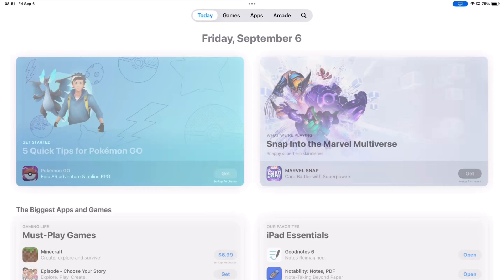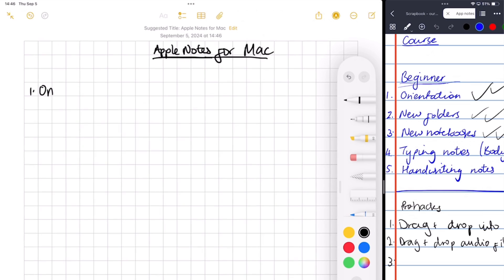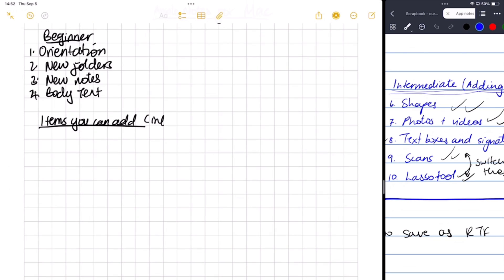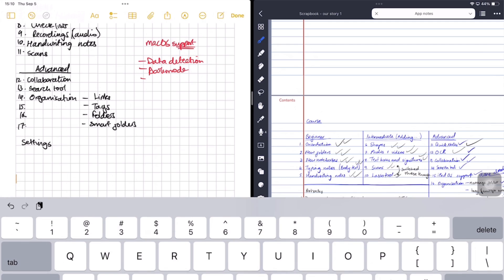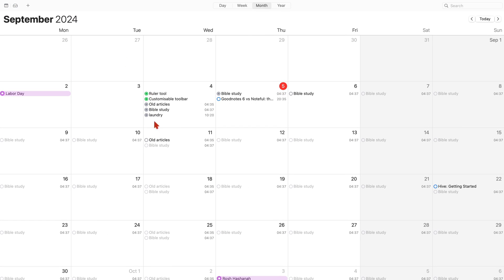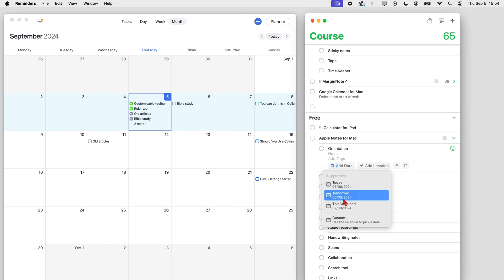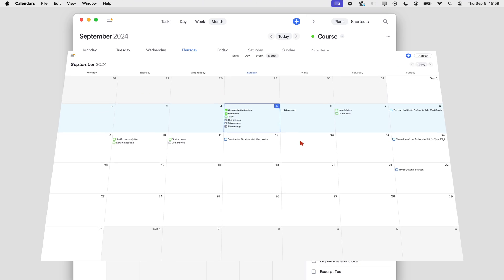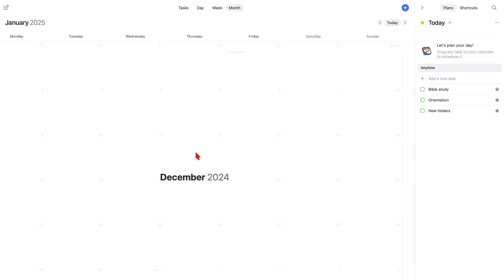2 Months After Switching To Apple Notes 😁: My Perfect Workflow 👌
Timestamps
0:00 Introduction
1:13 Apple Notes
3:48 Apple Reminders
4:48 Calendars
9:04 Final thoughts